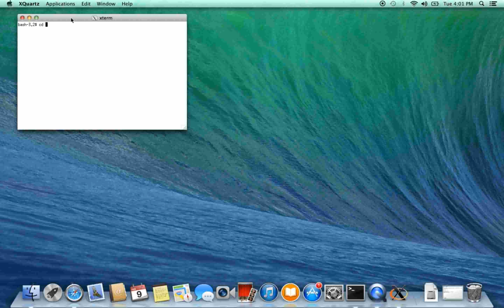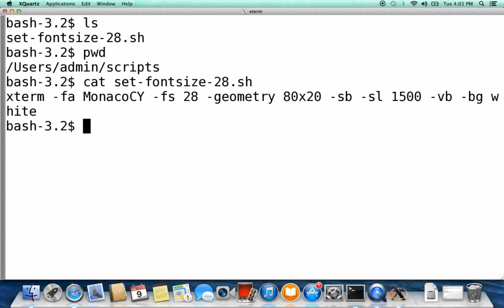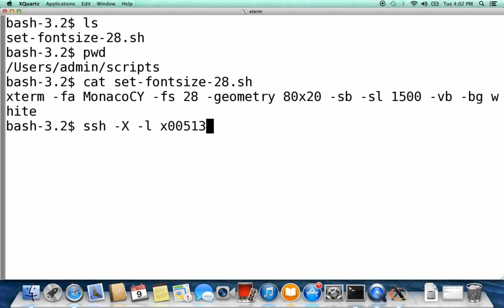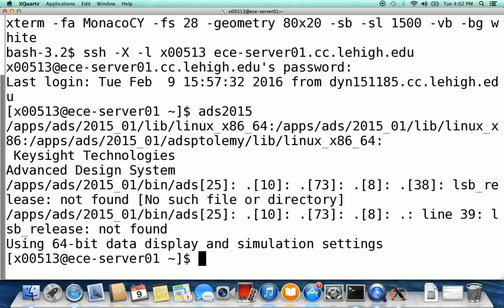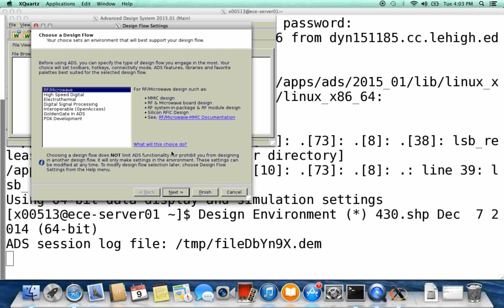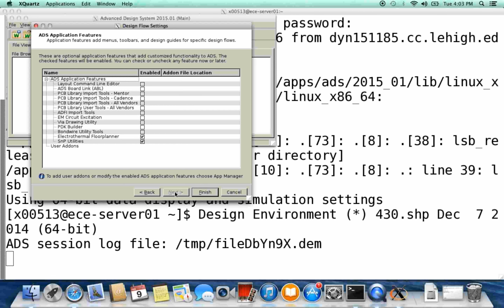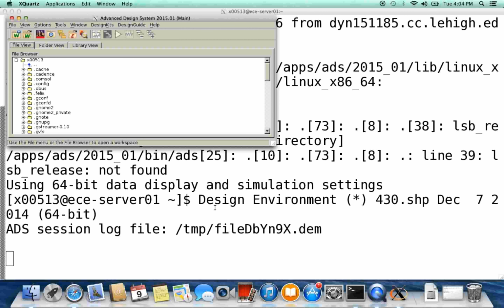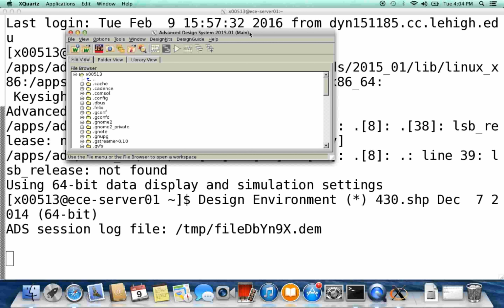02-11-2016 ADS2015 RunningFromMacWithXquartz